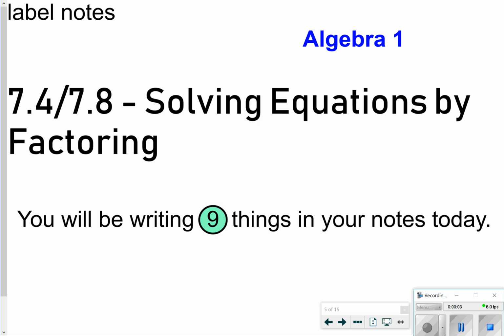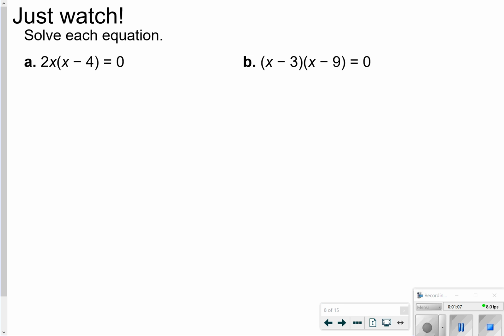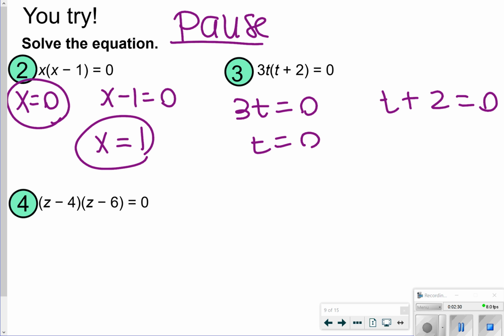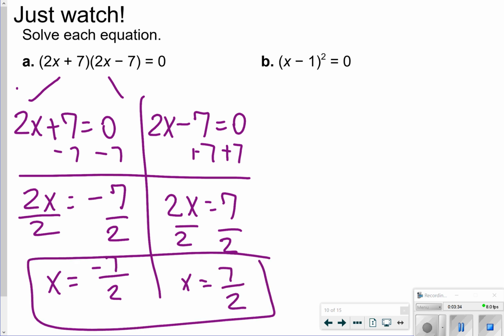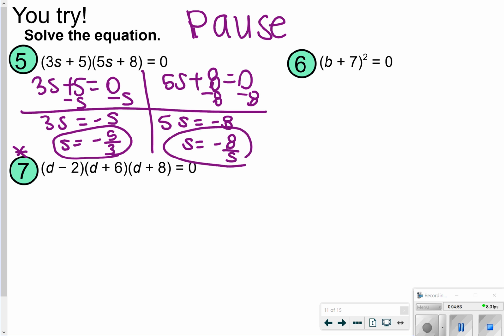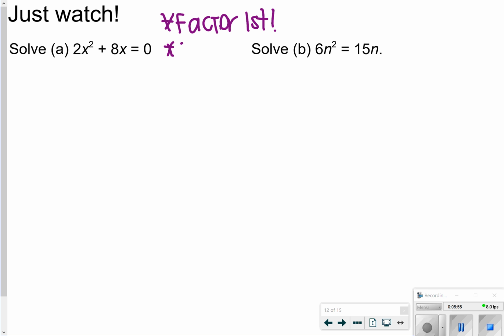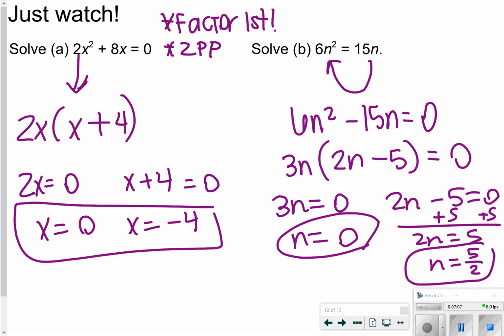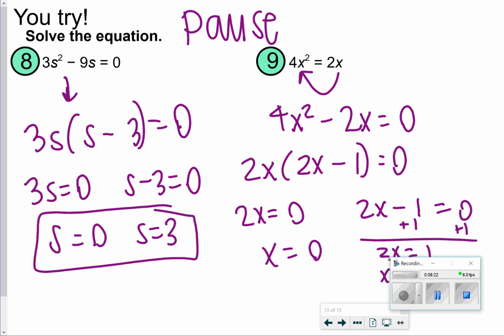7.4 & 7.8 Solving Equations by Factoring